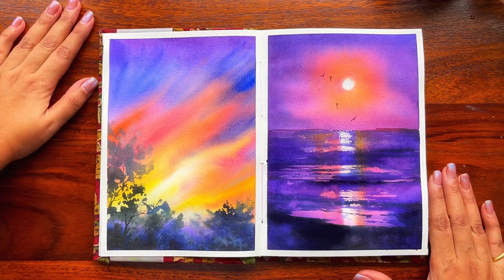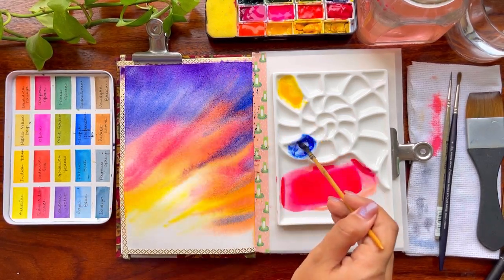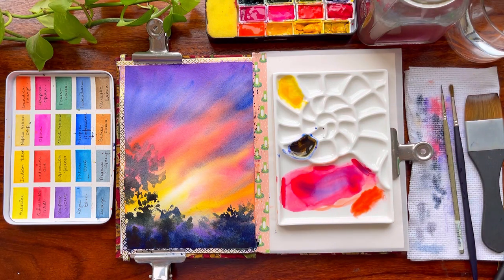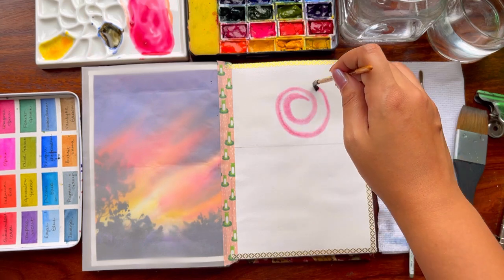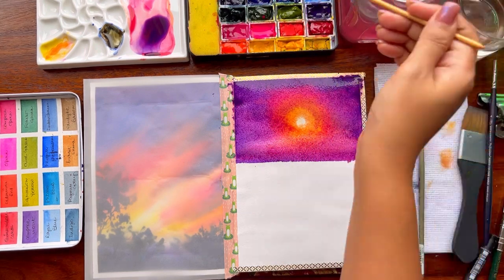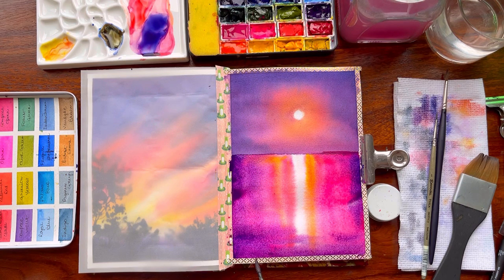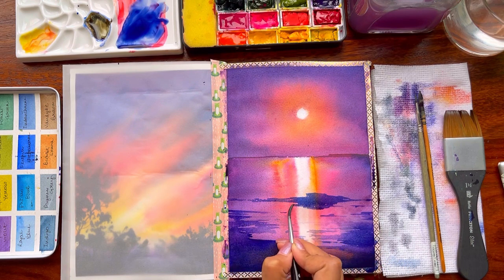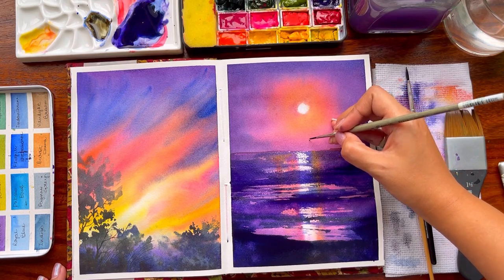Step by Step real time - Vibrant Watercolor Paintings ( 15 minute exercise)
Hello all, I know this is going to be a bit longer video compared to all my earlier videos as it is realtime video of two watercolor Sketchbook within 10 - 15 minutes. So grab your art supplies and lets start.
Colors - Artist grade paints
Brushes - Davinci petite Brush
If you want to take my courses in-depth where there are only realtime lifetime access tutorials refer
Do let me know what more you would like to see in the comments below.